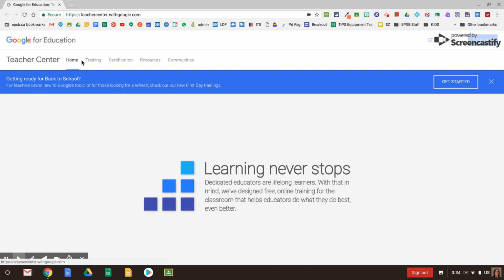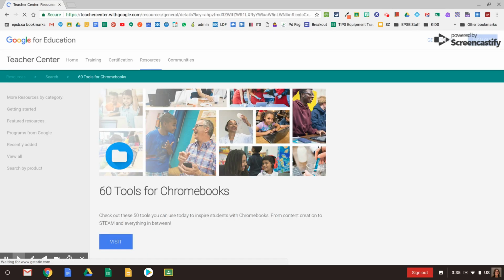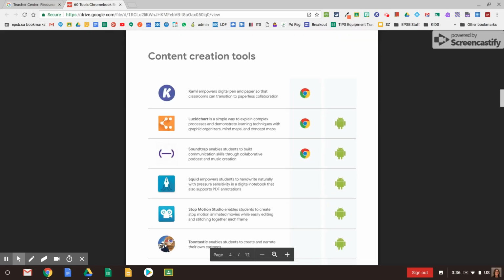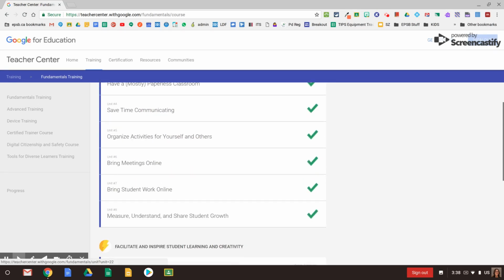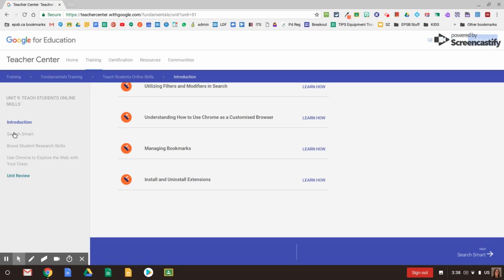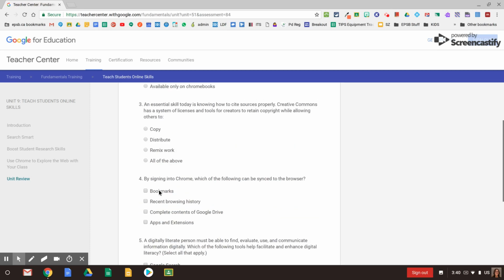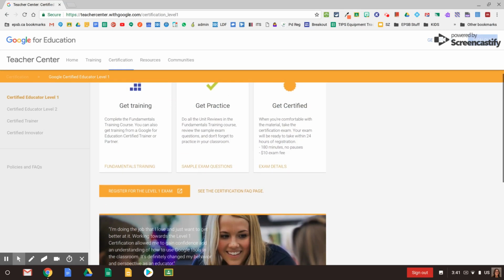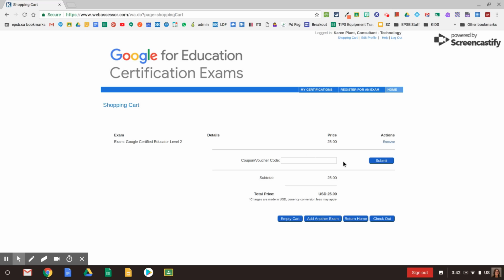Google for Education Teacher Center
Check out TIPS.epsb.ca under EdTech PL for information on vouchers for Google Educator Certification Level 1.